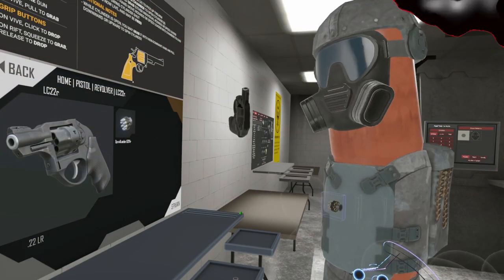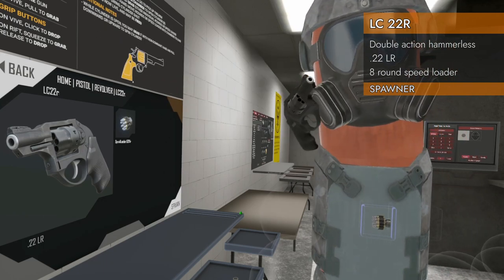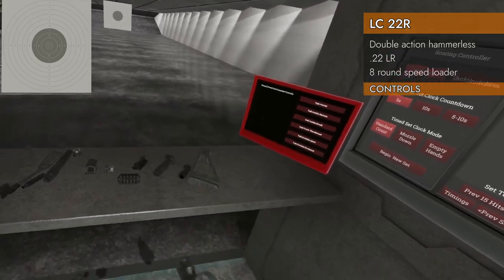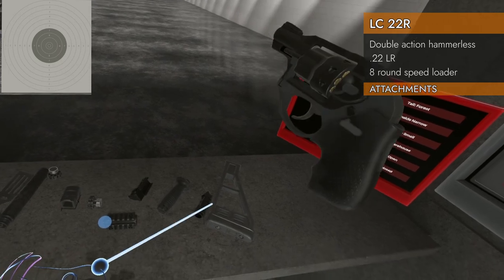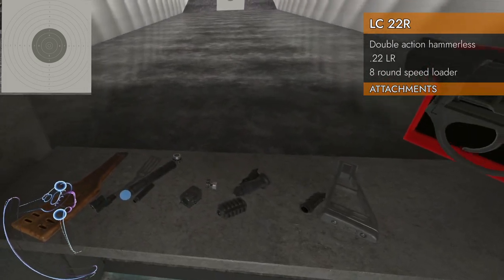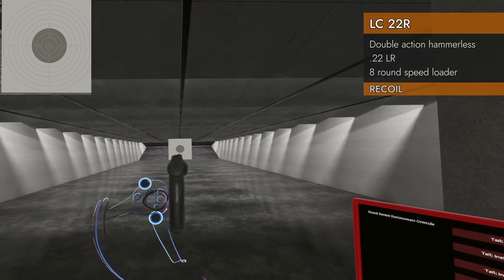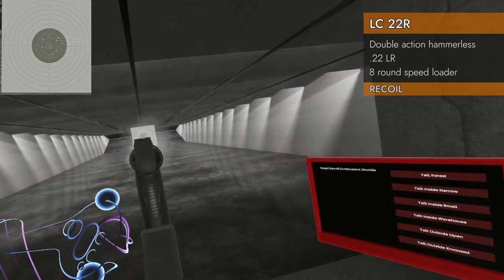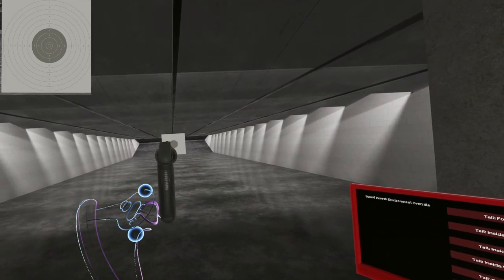LC 22r revolver // H3VR Weapon Deep Dive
A detailed exploration of the LC 22r revolver in the video game "Hot Dogs, Horseshoes, and Hand Grenades" (H3VR).

Specs:
HMD : Valve Index
Controllers : Valve Index
GPU : EVGA® GeForce® RTX 3080 XC3 Ultra 10GB
CPU : AMD RYZEN™ 9 5900X 12-Core - 3.7GHz to 4.8GHz
Mem : G.Skill TridentZ NEO 32GB (2x16GB) - 3600MHz

00:00 Intro
00:07 Spawner
00:43 Controls
01:55 Attachments
02:43 Sights
03:09 Recoil
04:22 Conclusion